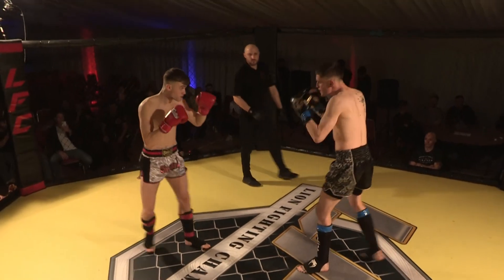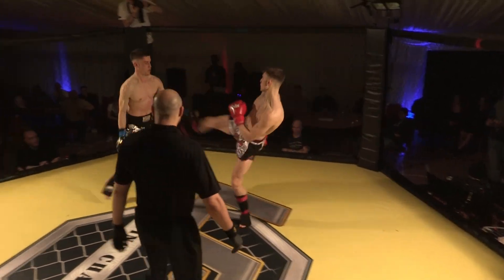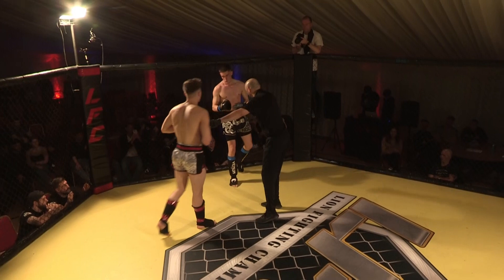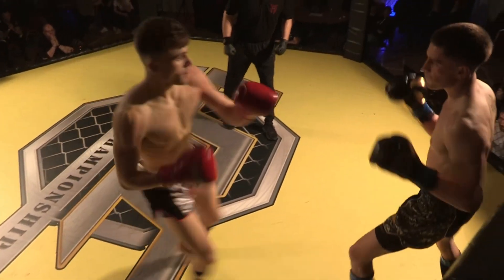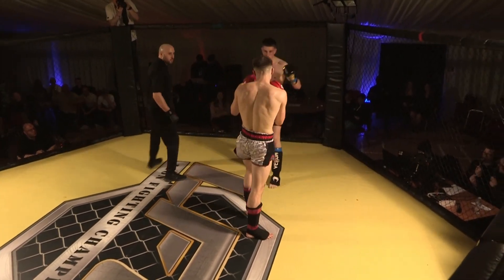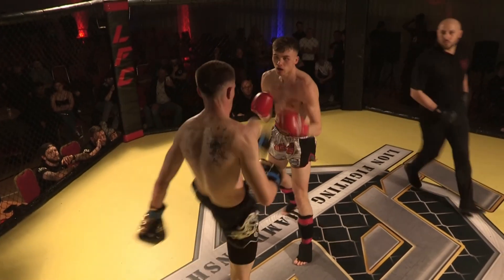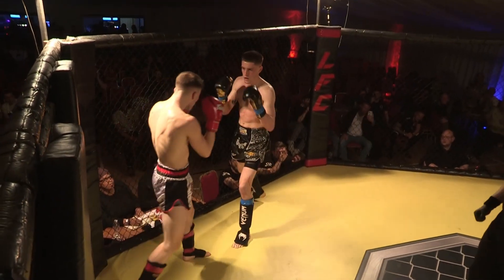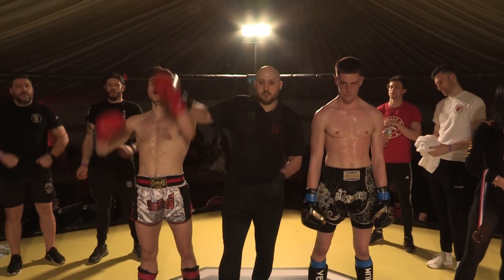Lion Fighting Championships 22: Jonah Harrison V Tom Gladwell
Lion Fighting Championships 22:  Lightweight Amateur K1

Jonah Harrison V Tom Gladwell